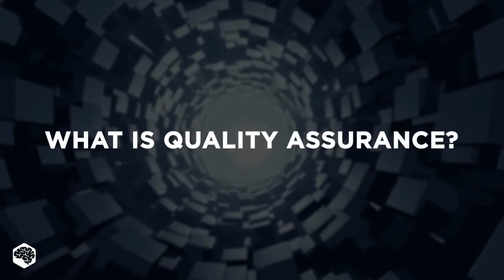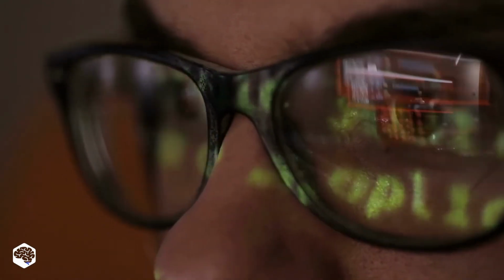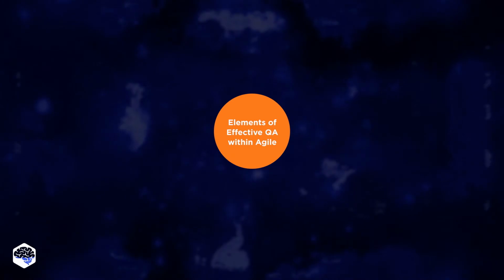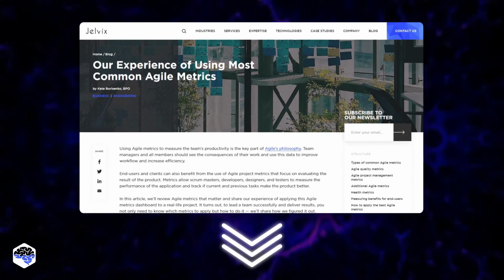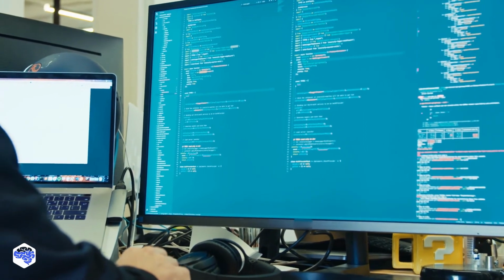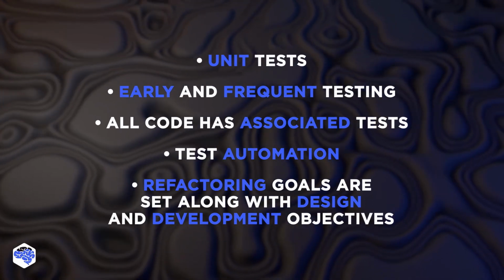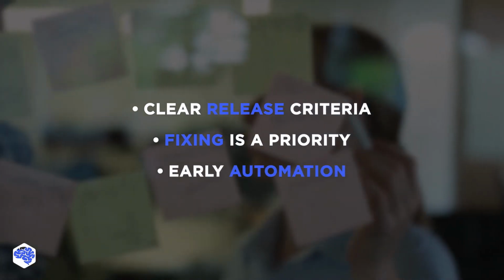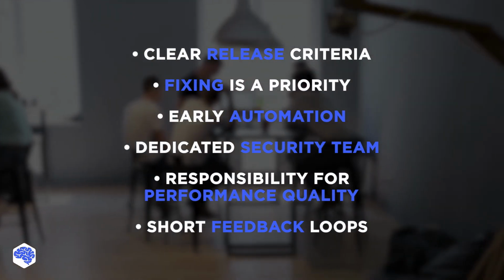QA METHODOLOGIES | ROLE OF QA IN SOFTWARE DEVELOPMENT METHODOLOGIES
We all know common software development methodologies - Waterfall, Agile, Extreme Programming and others... but what’s the role of QA in them?

▶ About this video:
What is Quality Assurance? In fact, QA means optimizing the development and testing processes, selecting approaches to minimize the number of errors.

The goal of Quality Assurance is to improve development and testing processes to prevent defects from arising.

Are testing and QA the same? Are there any differences between them?
Well, although QA and testing constantly cooperate, but they are not the same.QA teams define product requirements, set up deliverables, and automate processes. They are not actually looking for bugs.

Wondering how the process is organized? Let’s review software development methodologies from QA perspective.